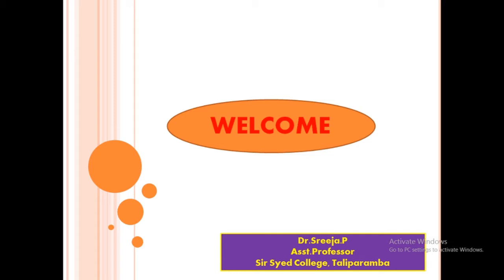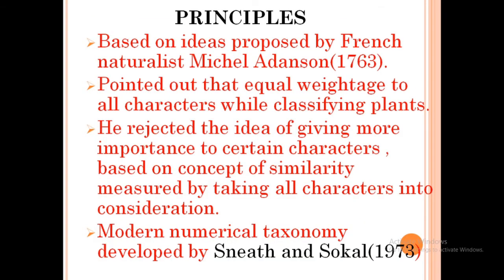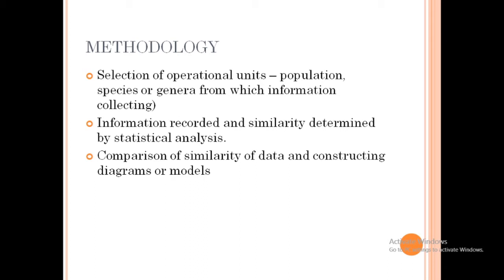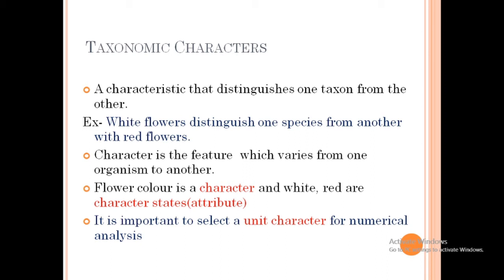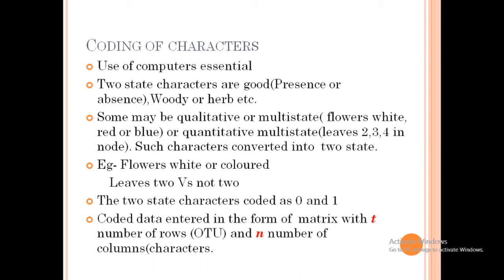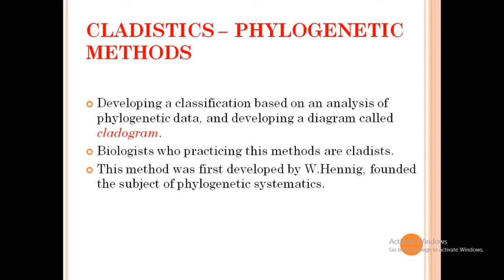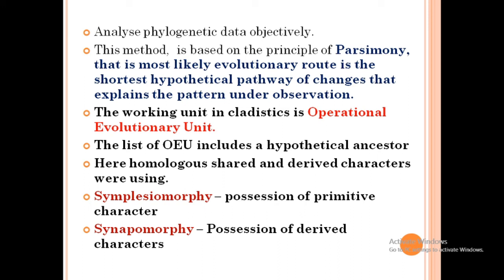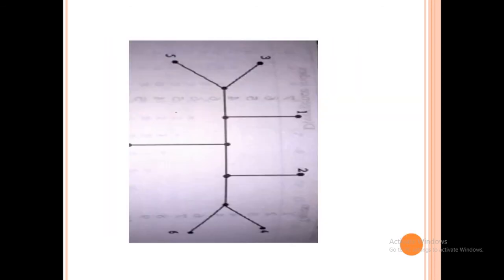Numerical taxonomy and cladistics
Describes numerical taxonomy and cladistics- methods and applications